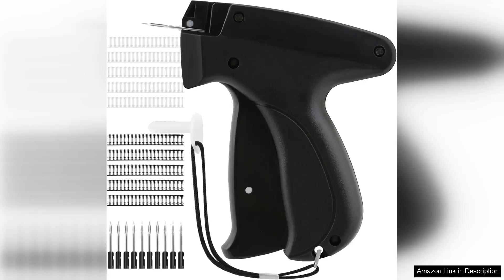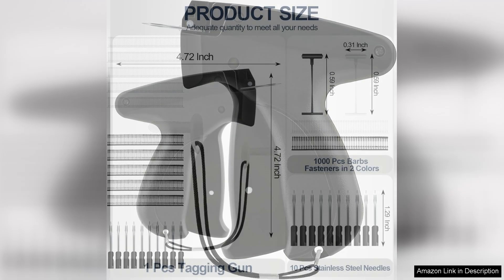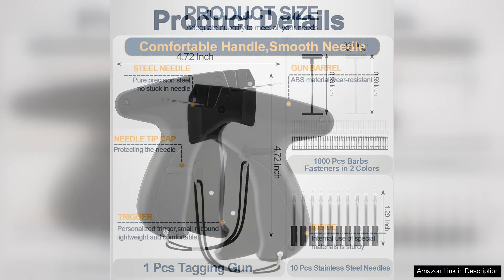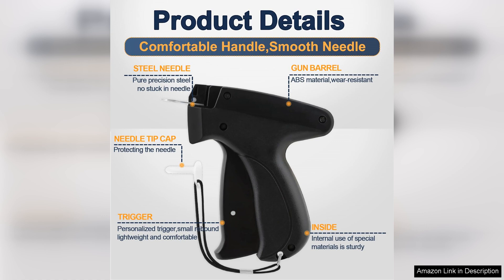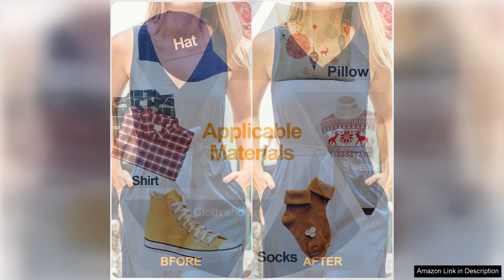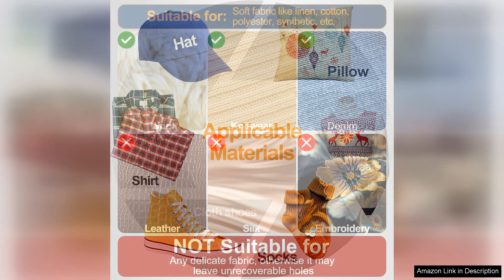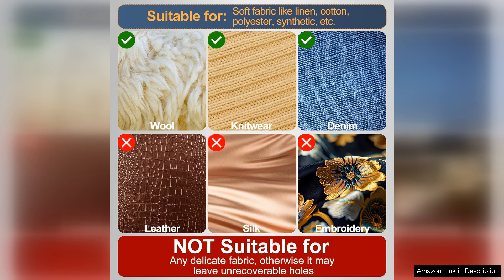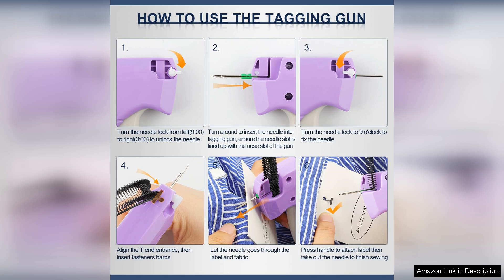Quick Clothing Fixer Speedy Tagging Gun for Clothes Handheld Tag Attacher Gun Review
The Quick Clothing Fixer is a game-changer for anyone in the retail or crafting world. This handheld tagging gun offers a speedy and efficient solution for attaching tags to garments, making it an indispensable tool for clothing stores, boutiques, and even DIY enthusiasts.

Right out of the box, the Quick Clothing Fixer impresses with its ergonomic design. It fits comfortably in the hand, allowing for extended use without causing fatigue. The trigger mechanism is smooth and responsive, ensuring that tagging is a quick and hassle-free process. With its lightweight construction, it's easy to maneuver, even in cramped spaces or when working with larger garments.

One of the standout features of this tagging gun is its versatility. It accommodates a variety of tag sizes and types, making it suitable for everything from delicate fabrics to heavier materials. Additionally, the included needles and tags ensure that you can start tagging immediately without needing any extra purchases. The setup is straightforward, and the instructions are clear, so you'll be ready to go in no time.

The speed of the Quick Clothing Fixer cannot be overstated. It significantly reduces the time spent on tagging, which is a huge advantage for busy retailers. The tags are securely attached, ensuring they stay in place during handling and washing. This reliability translates to fewer lost tags and a more professional presentation.

While the tagging gun performs exceptionally well, it's worth noting that it does require some practice to master the technique, particularly for those new to tagging. However, once you get the hang of it, the results are impressive.

In conclusion, the Quick Clothing Fixer is a reliable, efficient, and user-friendly tagging gun that simplifies the tagging process. Whether you're a retailer looking to streamline operations or a crafter adding tags to your handmade items, this tool is well worth the investment. Highly recommended!